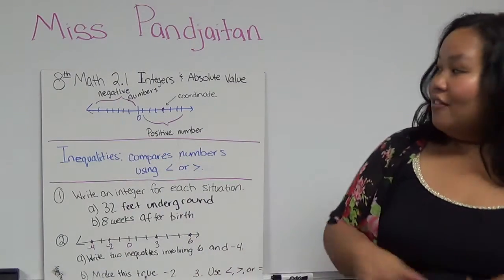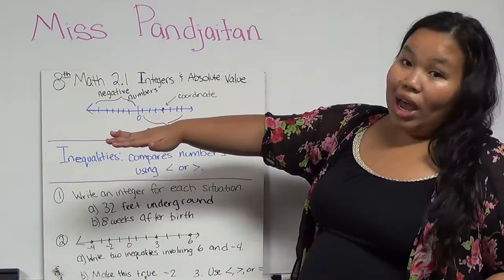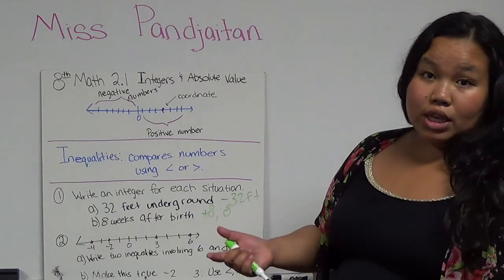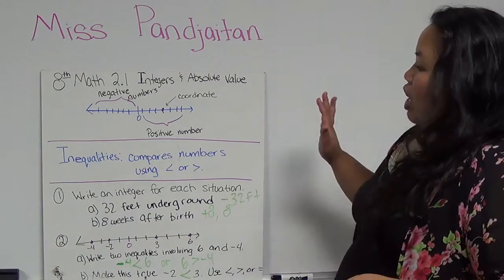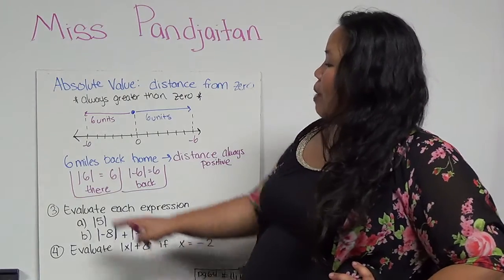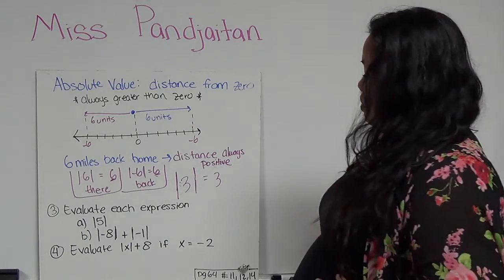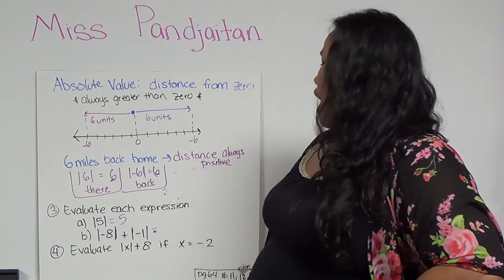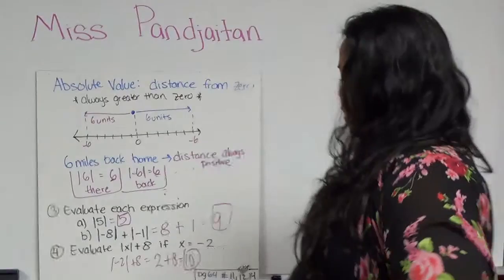8th 2.1 Integers and Absolute Values